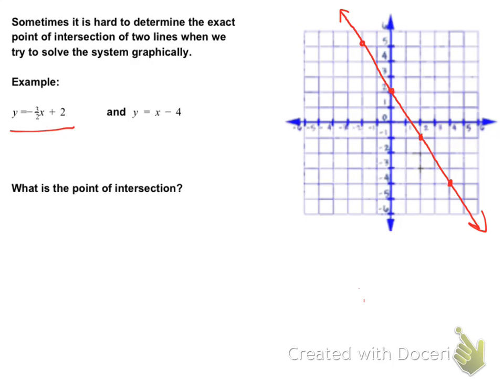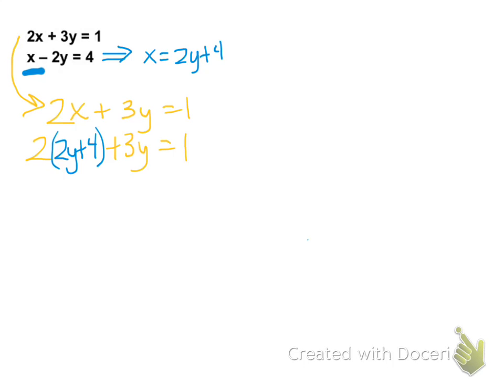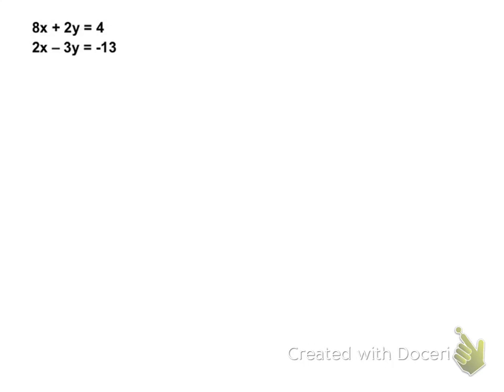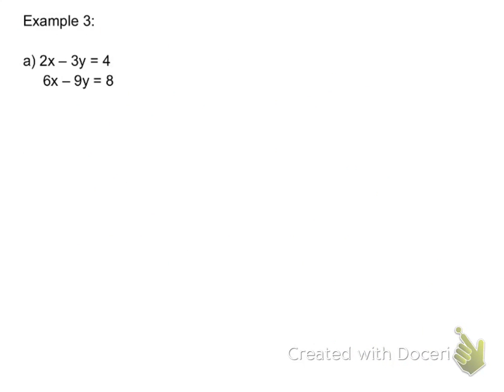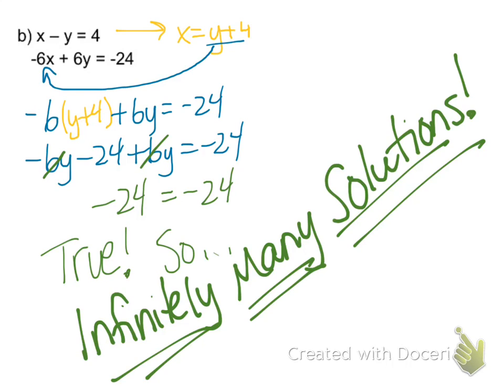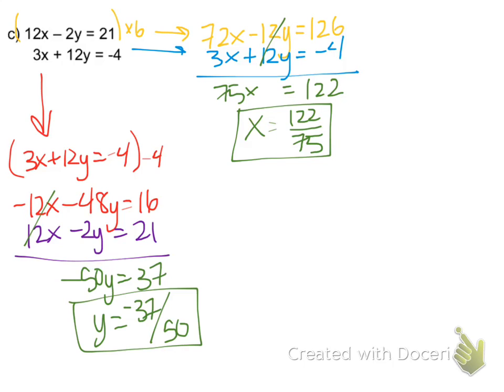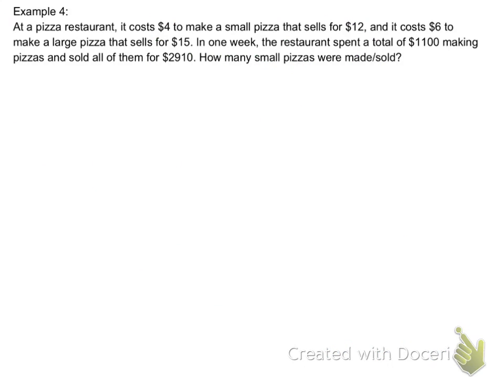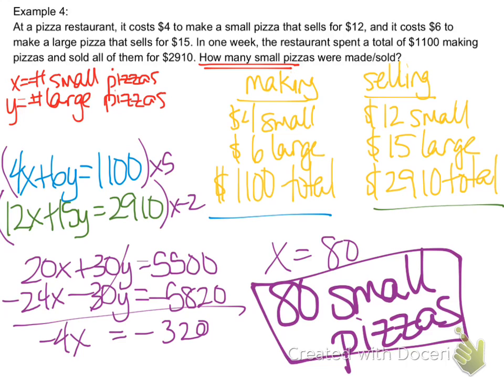3.2 Solving Linear Systems Algebraically